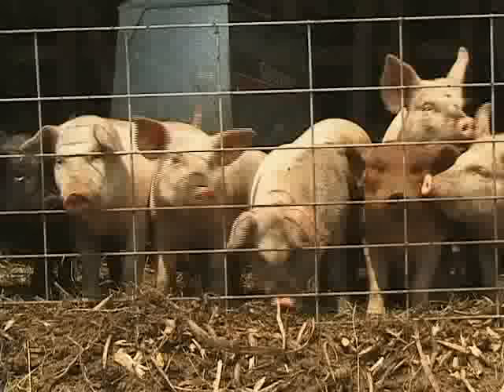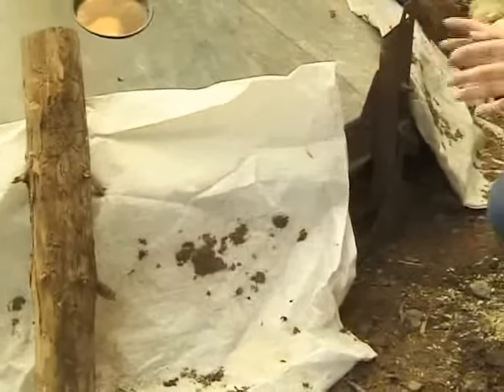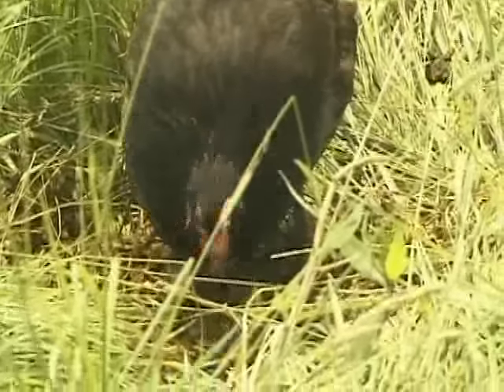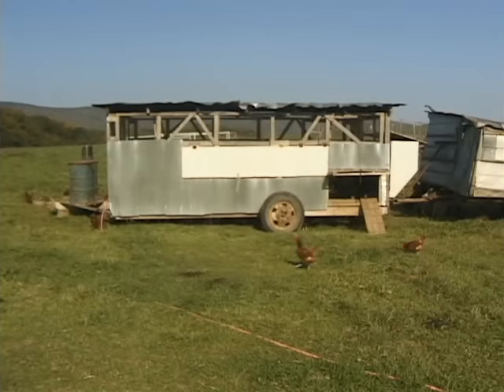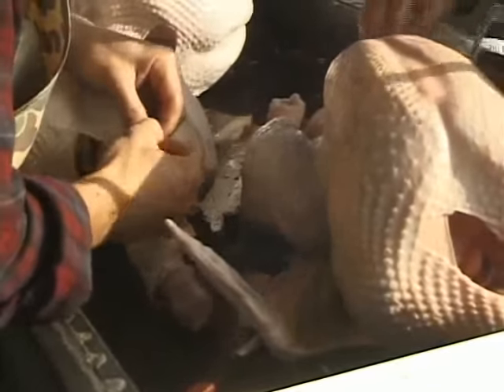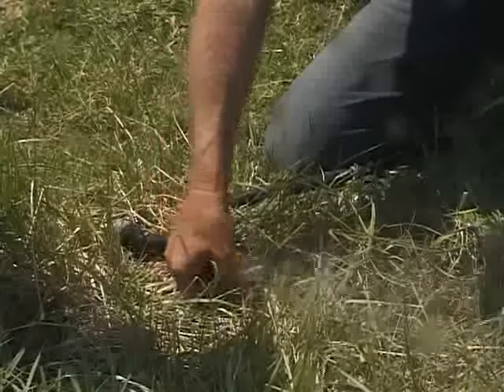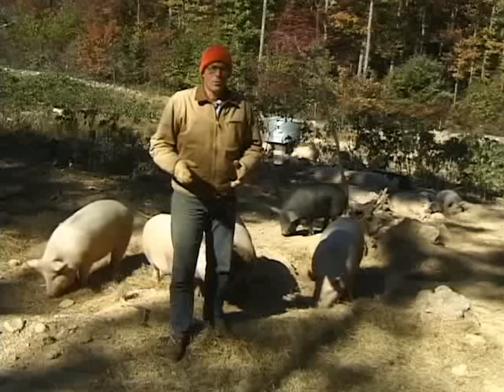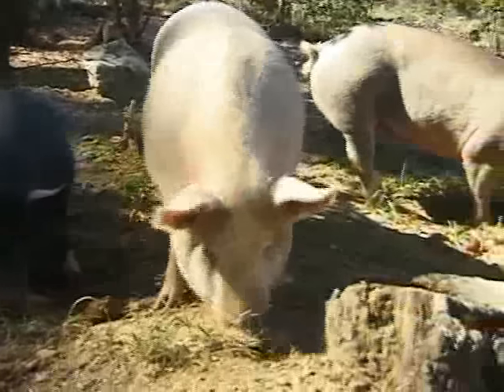Joel Salatin - Polyface farm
Full video of Joel Salatin production system